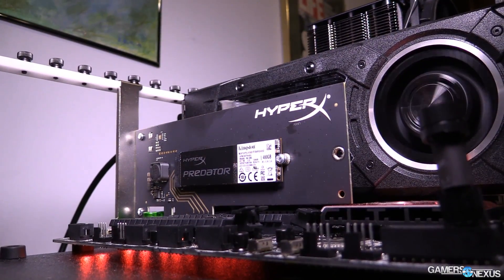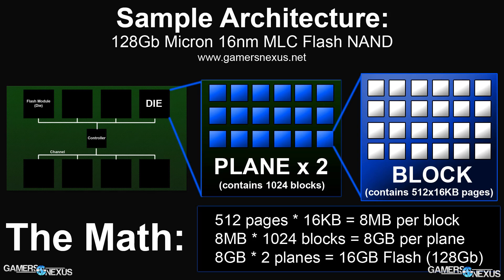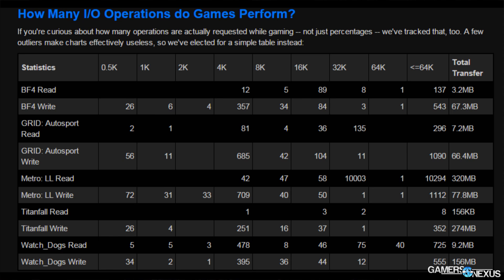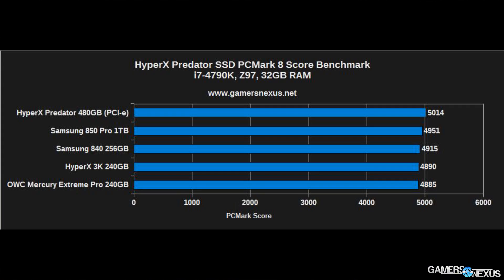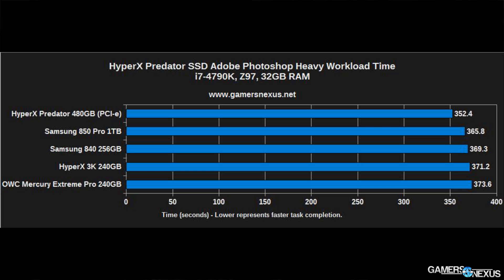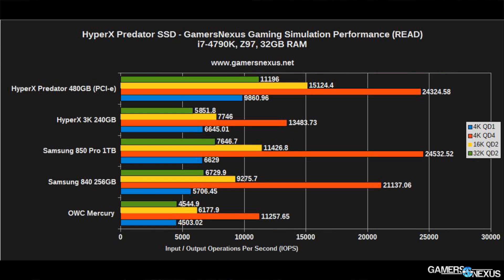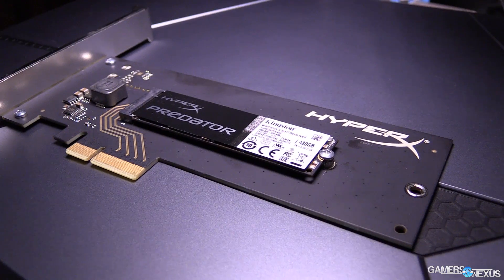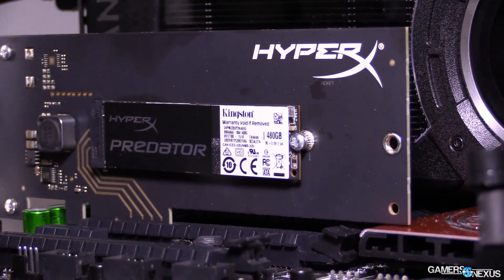HyperX Predator PCI-e SSD Review & Benchmark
This is the video extension to our in-depth review article of the PCI-e (M.2) HyperX Predator SSD. Read the full review with bench charts